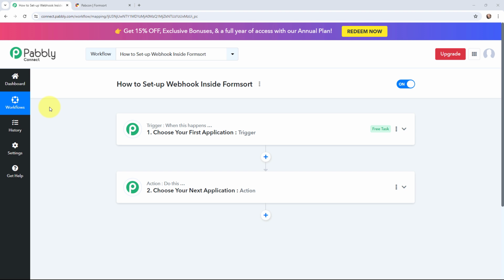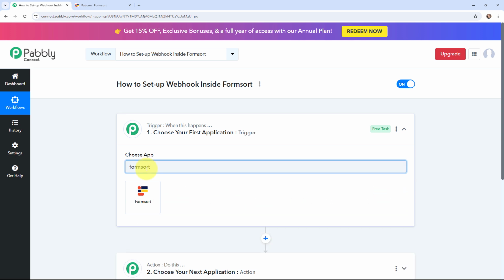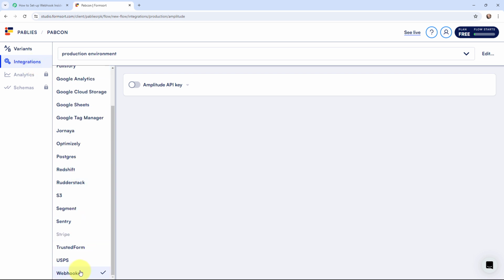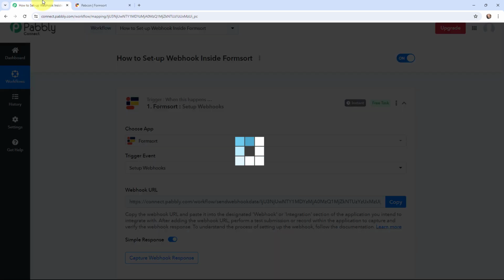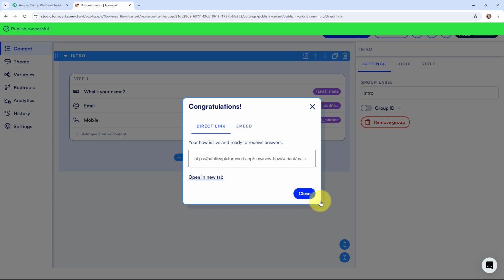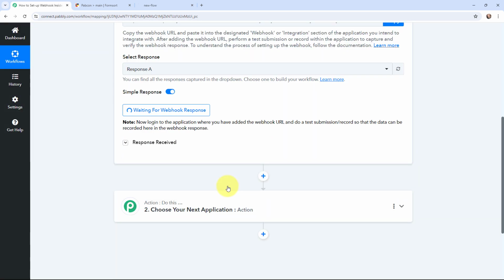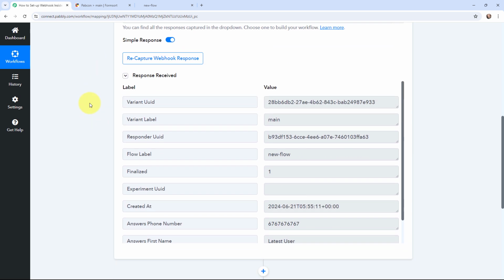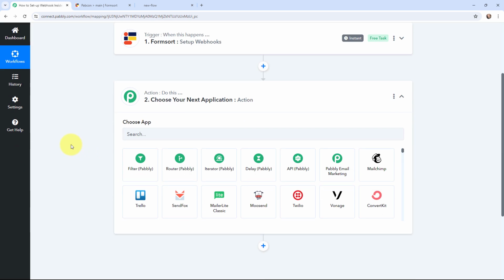How to Set-Up Webhook Inside Formsort?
In this tutorial, we'll guide you through the process of setting up a webhook inside Formsort using Pabbly Connect. Formsort is a powerful tool for building and optimizing forms, and setting up webhooks allows you to automate data transfer and integrate Formsort with other applications and services seamlessly. Follow our step-by-step instructions to configure and utilize webhooks effectively within Formsort, ensuring that your form data is efficiently managed and automated across different platforms.

1. Automation: Pabbly Connect offers automation capabilities that can help you automate mundane and repetitive tasks. This allows you to save time, money and resources.

2. Integration: Pabbly Connect provides a wide range of integrations so that you can connect different web services with each other. This helps you to create smarter workflow processes and make your business more efficient.

3. Security: Pabbly Connect takes security seriously and provides an industry-standard security system to protect your data and applications.

4. Scalability: Pabbly Connect is highly scalable and allows you to easily add new applications and services to your workflow.

 5. Cost-effective: Pabbly Connect is cost-effective and provides plans for different business sizes.